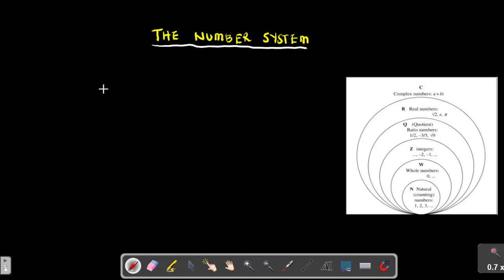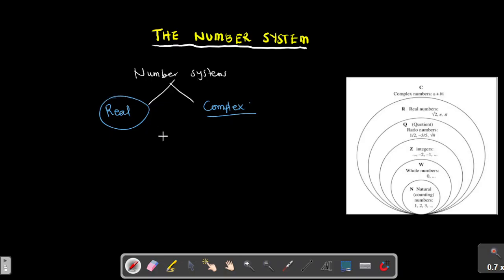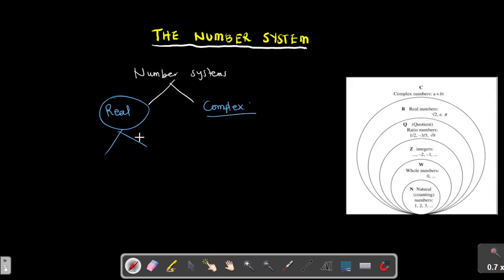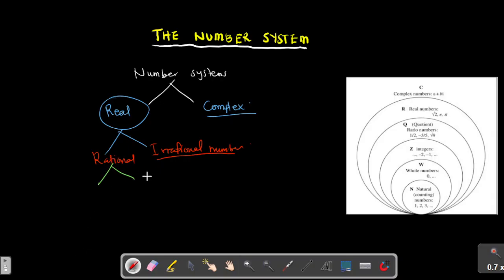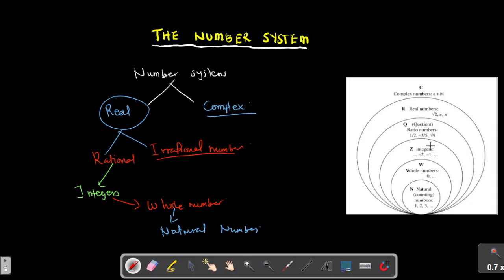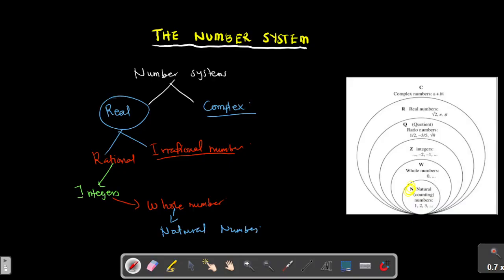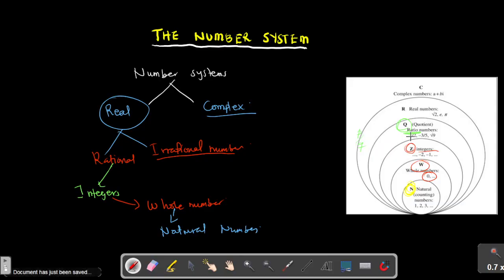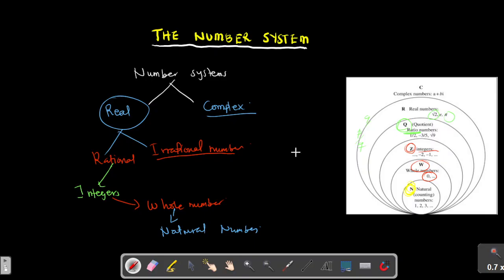Number Systems Overview(Natural numbers, Whole numbers, Integers, Rational and Irrational numbers).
Welcome to the first lesson of our Algebra series! In this video, we dive into the fascinating world of Number Systems. Understanding how numbers are categorized is fundamental to mastering mathematics and solving complex algebraic problems.

We’ll explore the evolution of numbers, starting from the basics and moving toward more advanced concepts. Whether you're a student looking for a refresher or someone starting their math journey, this overview will provide you with a solid foundation.

What we cover in this video:

Real vs. Complex Numbers: Understanding the two broad categories of numbers.
Natural Numbers (N): The basic counting numbers (1, 2, 3...).
Whole Numbers (W): How adding zero changes the set.
Integers (Z): Including negative numbers into the mix.
Rational Numbers (Q): Numbers that can be expressed as fractions (p/q).
Irrational Numbers: Exploring numbers like 𝜋 and square root of 2 that don't fit into simple fractions.

By the end of this lesson, you’ll have a clear mental map of the Number System tree and be ready to tackle more advanced algebraic operations in our upcoming tutorials.